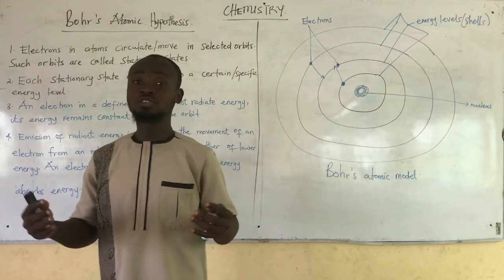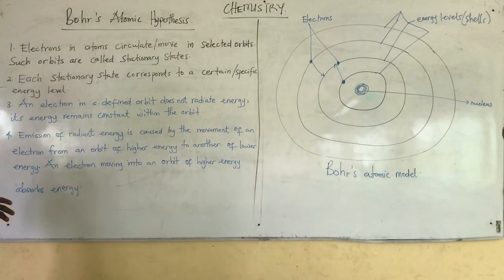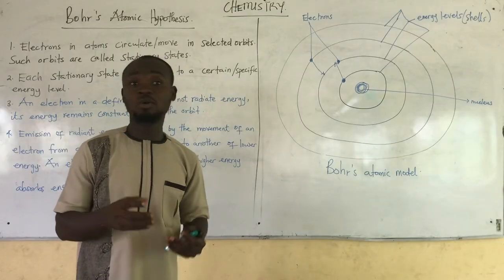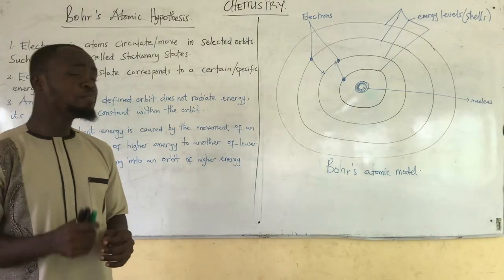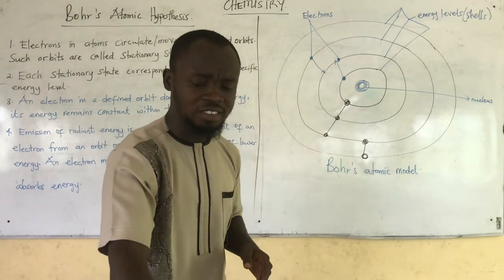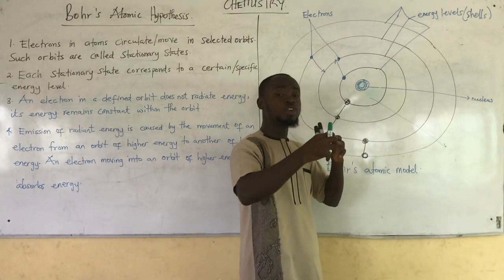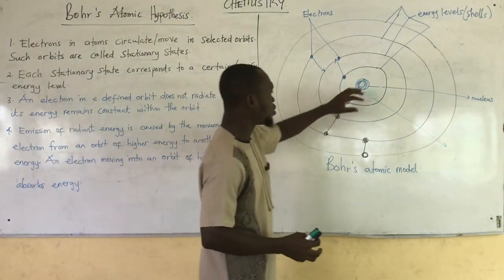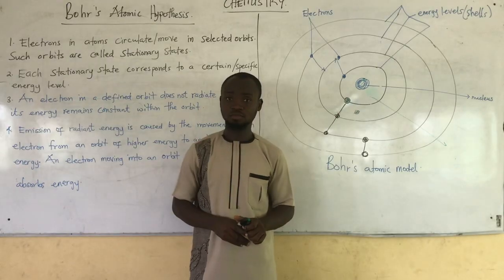The Model That Finally Explained the Atom | Bohr’s Atomic Postulates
How do electrons really move inside an atom? In this video, we break down Bohr’s Atomic Postulates, the revolutionary model that finally explained atomic structure, energy levels, and line spectra. Learn why Niels Bohr’s model solved the major flaws of earlier atomic theories and became a turning point in modern chemistry and physics.

This clear, step-by-step explanation makes complex ideas easy to understand—perfect for students, exam preparation, and science enthusiasts. Whether you’re studying for WAEC, IGCSE, A-Level, NEET, JEE, AP Chemistry, or college courses, this video will help you master one of the most important topics in atomic theory.

Watch till the end to understand the importance, limitations, and real-world impact of Bohr’s model on today’s science and technology.

🔍 Topics Covered:

• Bohr’s Atomic Postulates
• Atomic structure and energy levels
• Electron orbits and stability
• Hydrogen spectrum
• Importance and limitations of Bohr’s model